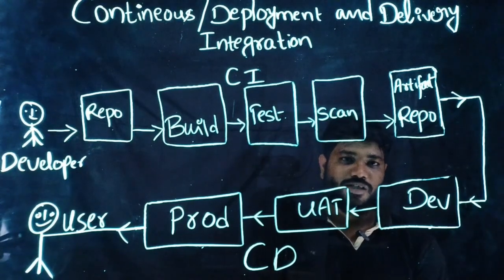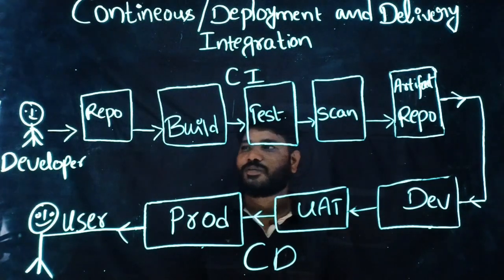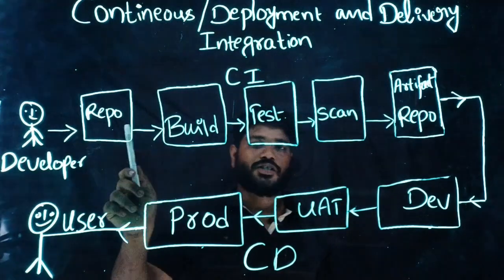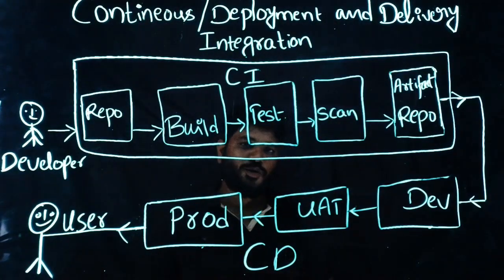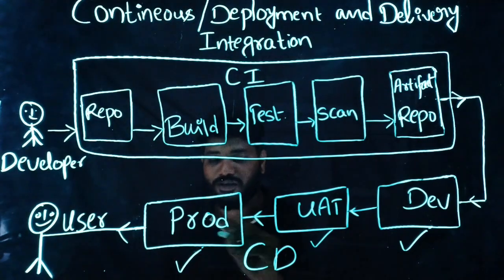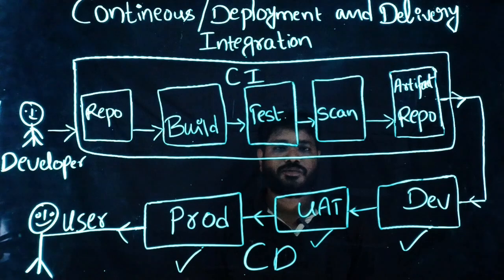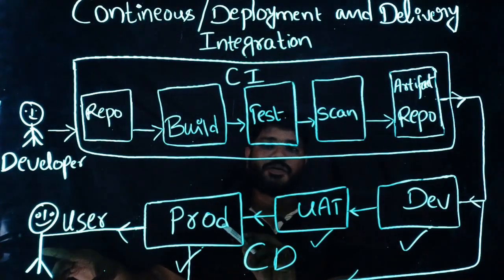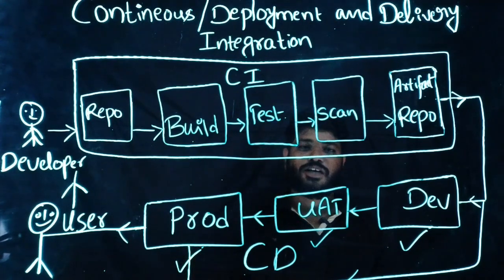What is continuous integration and continuous delivery/continuous deployment ?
Hi everyone,
In this videos I have mention about the continuous integration and continuous delivery/continuous deployment @CodeKamikaze